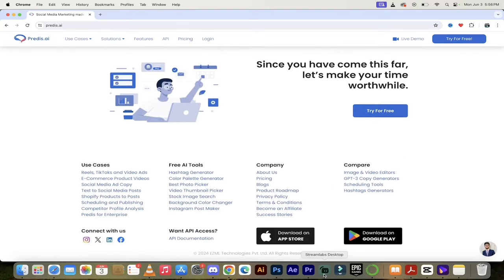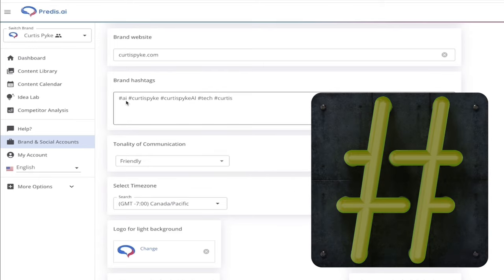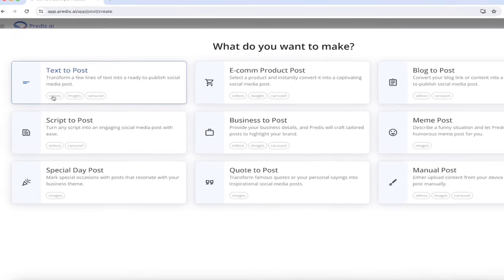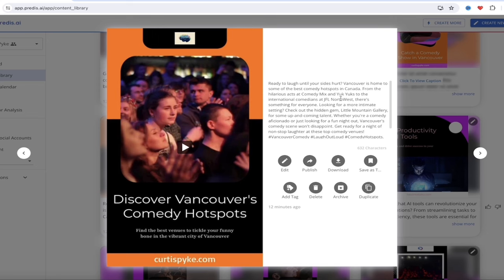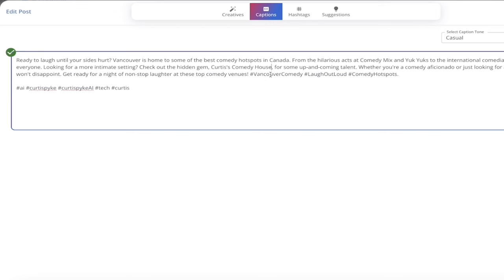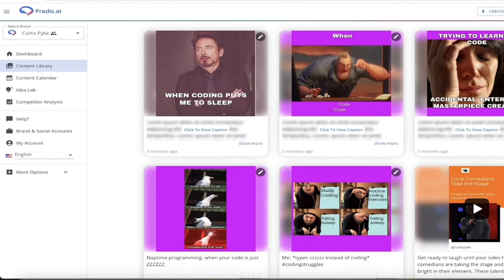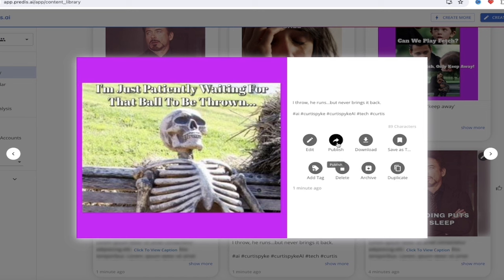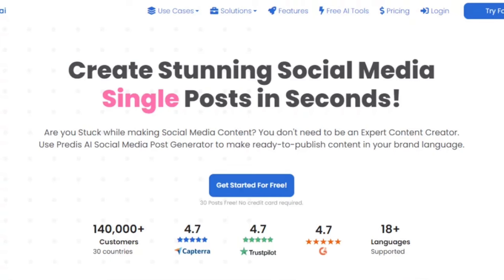AI Social Media Automation And Marketing Tool - Predis AI - Tutorial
Hello everyone! Welcome back to another exciting AI video. Today, we're diving into Predis AI, an incredible AI-driven social media content manager that combines the best features of Canva, ChatGPT, and Hootsuite into one powerful tool. Whether you're a social media manager, content creator, or run a digital marketing agency, this tool is a game-changer. 🌟

In this video, I will walk you through how Predis AI can help you scale your content creation efforts effortlessly. And the best part? You can try it out for free—no credit card required! Join me as we explore the ins and outs of this amazing platform.

📌 Key Sections:

00:00 - 00:26: Introduction to Predis AI
00:26 - 00:44: The benefits of Predis AI for social media managers and content creators
00:44 - 01:00: How to sign up for Predis AI and log in
01:00 - 01:15: Exploring the dashboard and content library
01:15 - 01:37: Customizing and branding your content
01:37 - 01:57: Additional features like content calendar scheduling, AI idea lab, and competitor analysis
01:57 - 02:18: How to set up brand details and social accounts
02:18 - 02:38: Linking and managing multiple social media platforms
02:38 - 03:02: Integrations with e-commerce platforms and more
03:02 - 04:04: Creating new content and using templates
04:04 - 05:34: Editing and customizing videos and posts
05:34 - 06:13: Exporting and sharing content directly to social media
06:13 - 06:33: Using the content calendar for scheduling posts
06:33 - 07:10: Exploring the AI idea lab for content inspiration
07:10 - 08:00: Conducting competitor analysis to stay ahead

🚀 Why Predis AI?

Predis AI is designed to simplify and supercharge your social media content creation and management. From automated content suggestions to seamless integration with your favorite platforms, it has everything you need to stay ahead in the digital world.